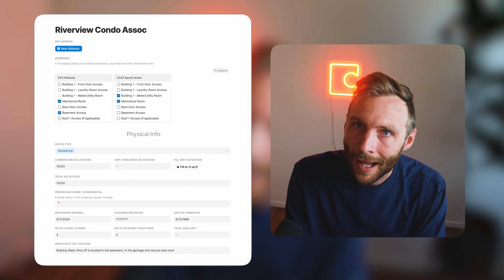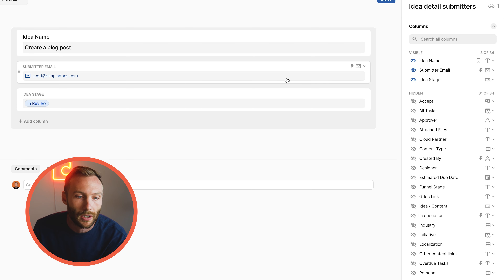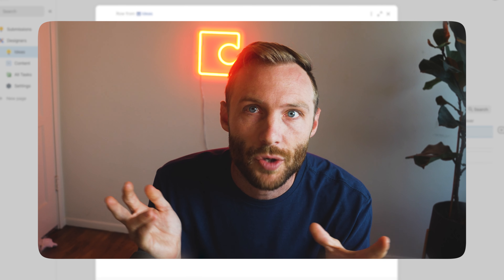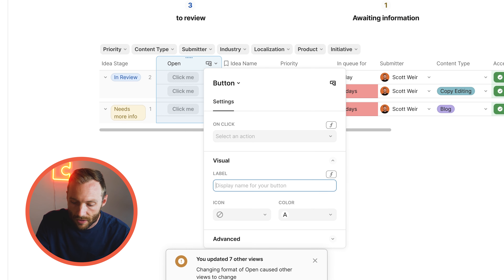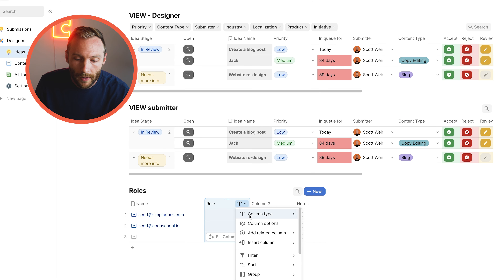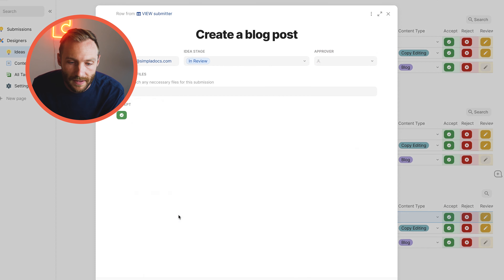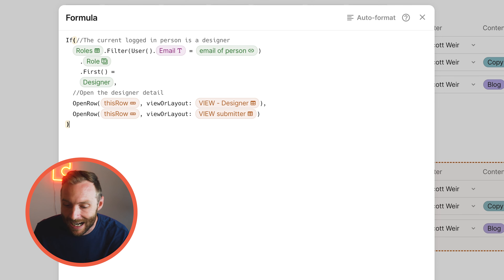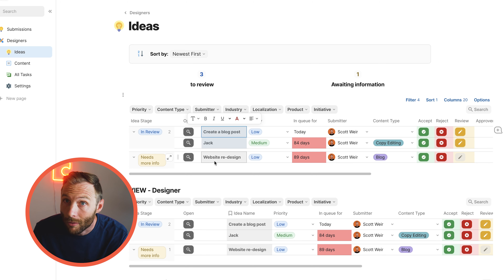A whole different way of using Coda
This video is a must-watch for anyone working with Coda, particularly for those using tables with a ton of columns. The video dives deep into the detail or modal view, a powerful tool that allows users to curate a view of the row according to their needs. With this view, users can better visualize and grasp all the information associated with a row, especially when dealing with multiple columns.

The video also covers how the detail view can be configured with extra instructions, information, and even sub-tables. This feature can save users time and effort by providing them with a clear and concise view of the row's data, all in one place.